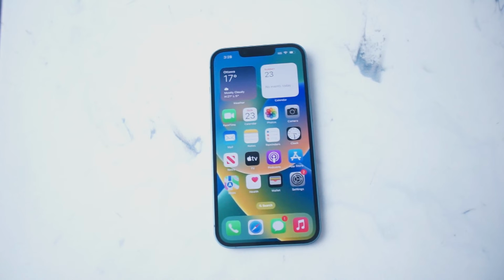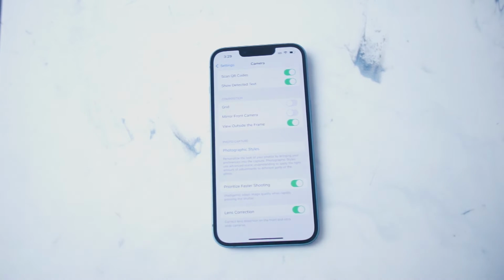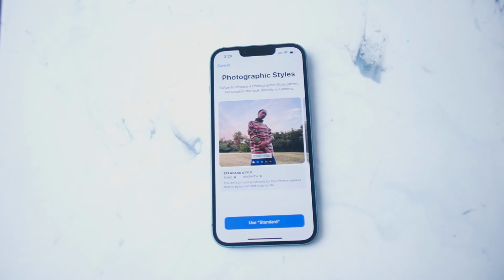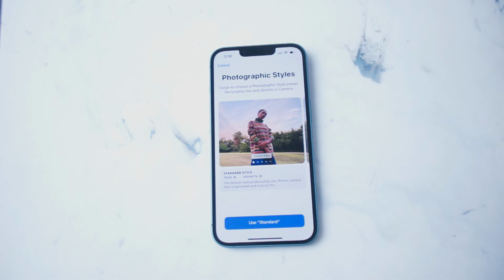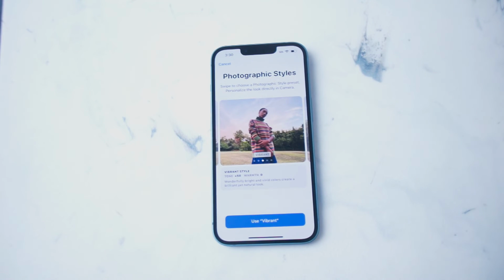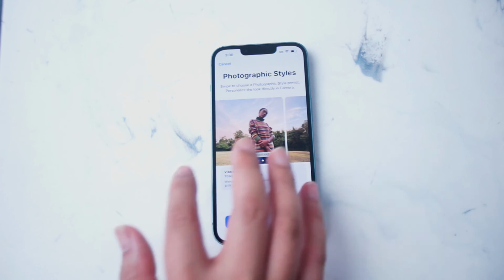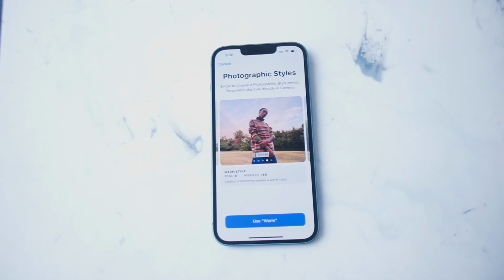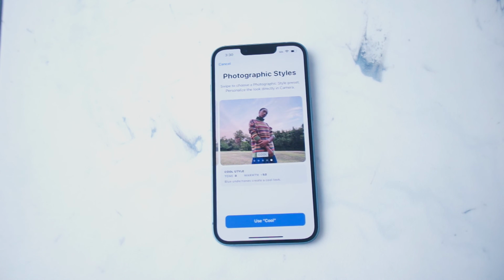iPhone 14 - Camera Settings - Change the photographic style tutorial iPhone 14 / Plus / Pro /Pro Max